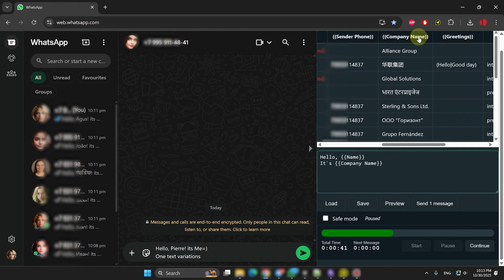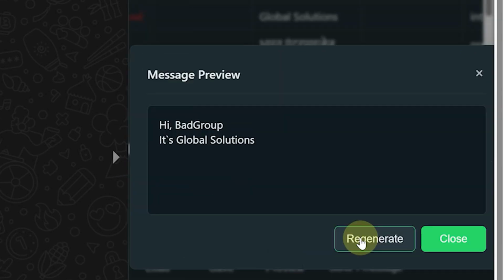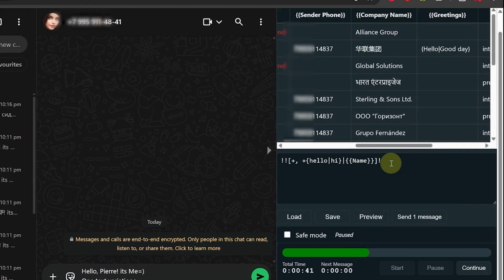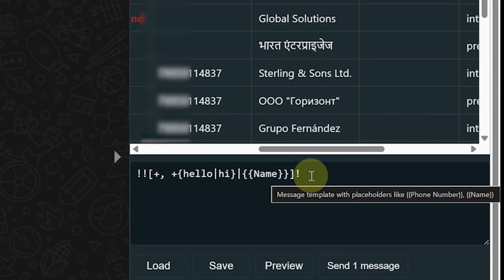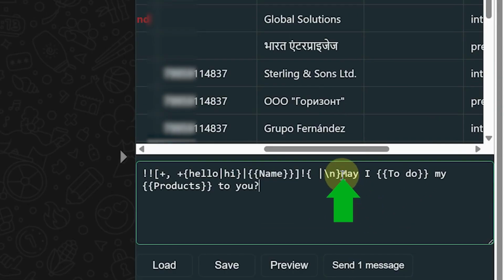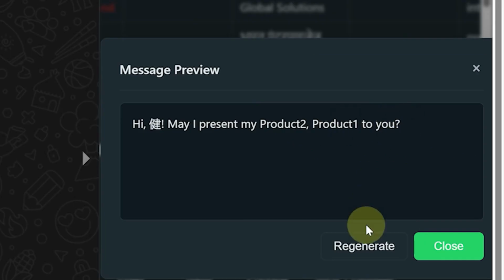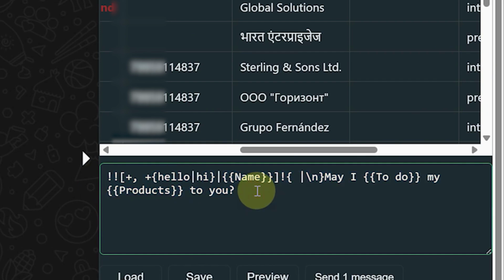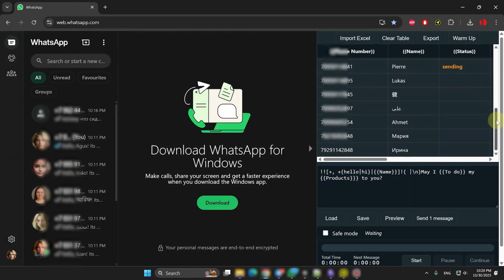WhatsApp WEB Sender Ultimate - Text Substitutions, Personalization & Message Variations Tutorial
Complete WhatsApp WEB Sender Ultimate tutorial on text substitutions, personalization, and creating message variations.

⏱️ Timestamps:
00:00 How substitutions and personalization work
00:03 Insert name by double-clicking column header
00:09 Insert any value
00:16 Insert company name
00:17 Look at options
00:20 Variations
00:21 Structure with curly braces
00:27 Random value selection when sending
00:34 Click preview button and regenerate
00:40 See how substitutions and variations change
00:46 Complicate things - variations and permutations
00:51 Choosing random value within permutations
00:52 One more detail
00:58 Same number of lines problem
00:59 Anti-spam system sensitivity
01:04 Use line break
01:06 Structure example
01:11 Second part placement
01:14 Let's check it
01:16 First line
01:22 Second line
01:26 Random selection - one or two lines
01:31 Construct multiple lines
01:37 Lots of variability
01:41 Confuse anti-blocking system
01:43 Substitutions added with double click
01:47 Everything is saved
01:48 Saved when refreshing or closing
01:51 Continue mailing any time

Learn how to create unique messages with variables, random variations, and dynamic line breaks for maximum protection against blocks.